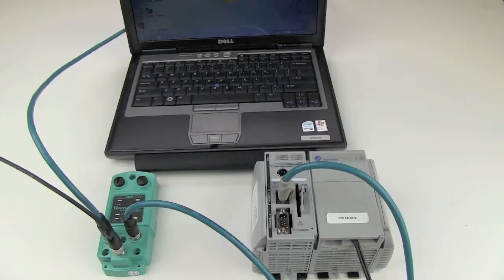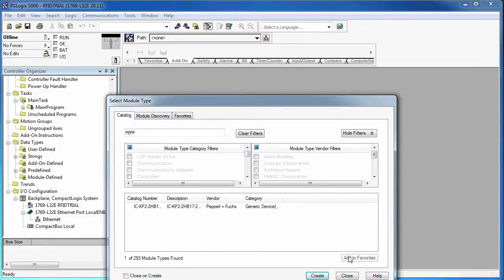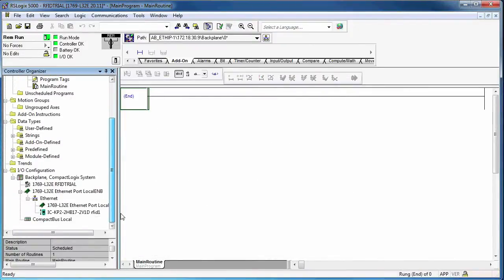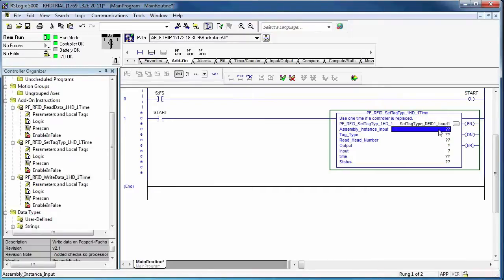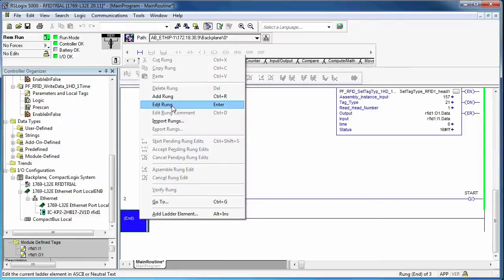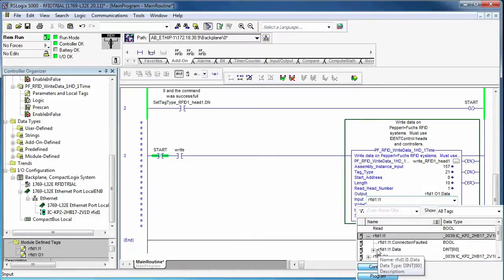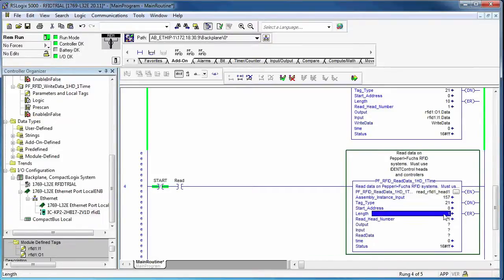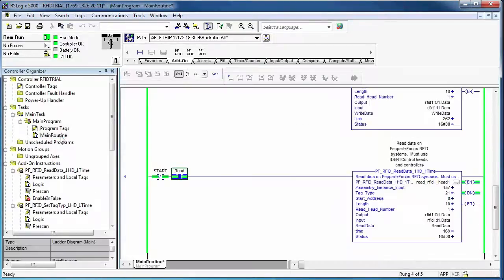RFID- Program Allen-Bradley PLCs Using Ethernet/IP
- Industrial RFID: Learn how to program Allen-Bradley PLCs using Ethernet/IP. Product Manager Tim Cicerchi shows you the software, and goes through the process step-by-step. You'll need an RFID controller (1-,2-,or 4-channel unit), an Allen-Bradley PLC (CompactLogix), and a PC for programming. All are connected via Ethernet using the 2-port switch on the RFID controller...